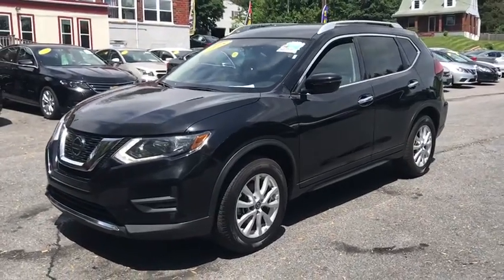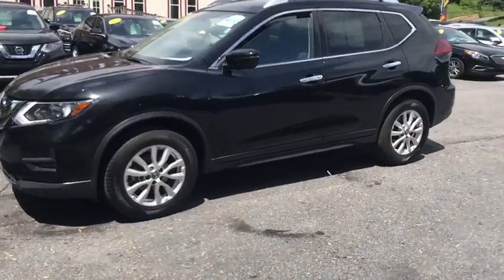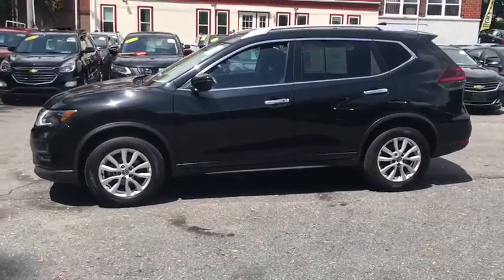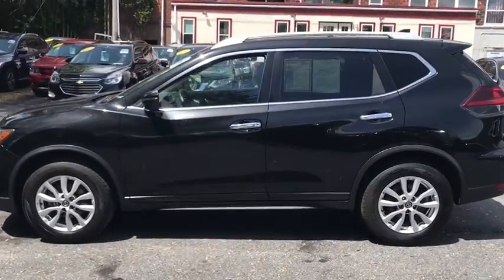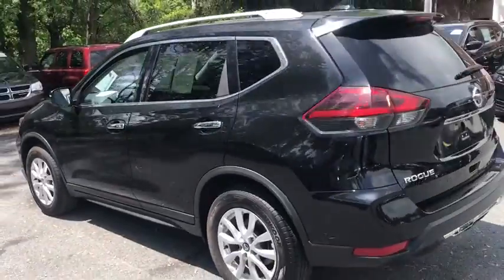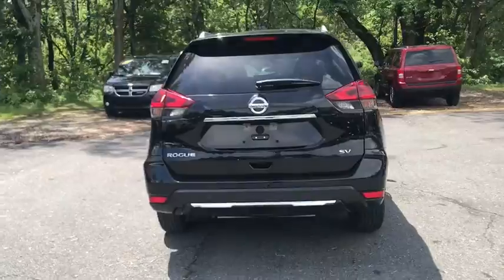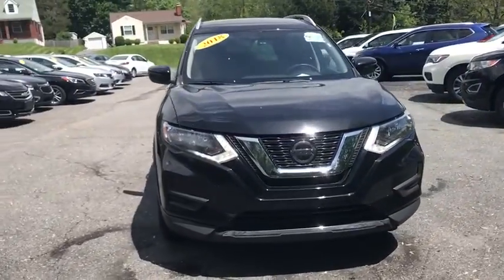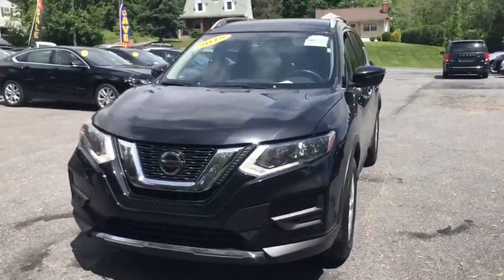2018 Nissan Rogue Middletown, Frederick, Gaithersburg, Hagerstown, Winchester, MD 22387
Magnetic Black U 2018 Nissan Rogue available in Middletown, Maryland at Braddock Motors. Servicing the Frederick, Gaithersburg, Hagerstown, Winchester, MD area.

Braddock Motors
6921 Urner Ave

Recent Arrival! MD State Inspected * One Owner * Clean Carfax * Bluetooth * Hands Free * MP3 * USB Port * Premium Audio * Rear Backup Camera * Premium Wheels * Power Liftgate * Blind spot sensor: Blind Spot Warning (BSW) warning  * Remote keyless entry * Steering wheel mounted audio controls *brbrMagnetic Black 2018 Nissan Rogue SV 2.5L I4 DOHC 16V CVT with Xtronic FWD 26/33 City/Highway MPGbrbrbrCALL NOW!!! Good/Bad Credit/No Credit OK...IN-HOUSE Financing Available NEW First Time Buyers Program!! NO Money Down Programs!!